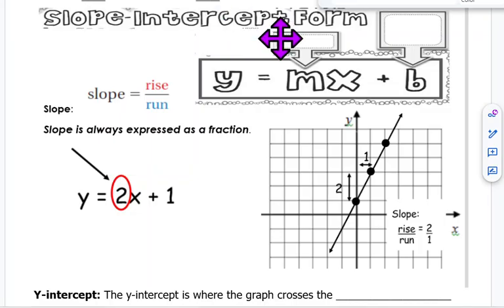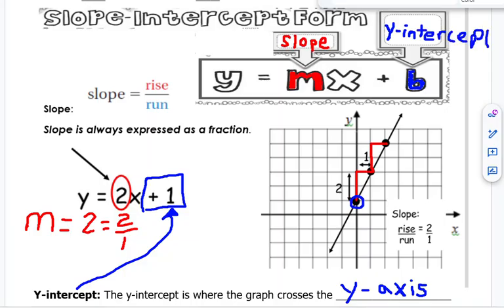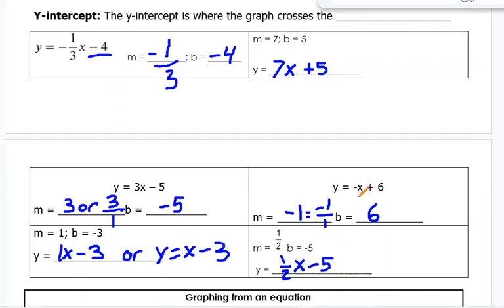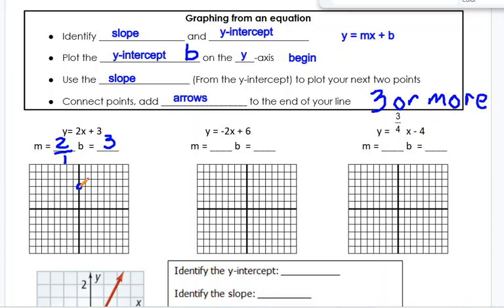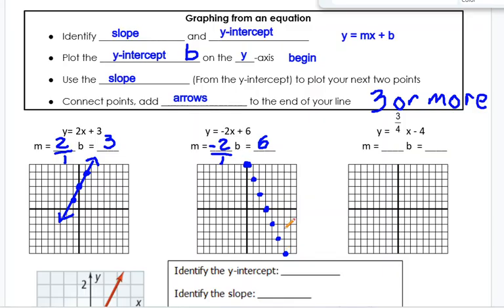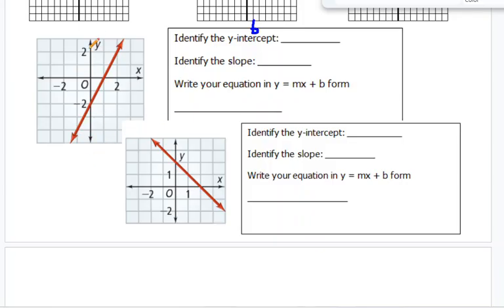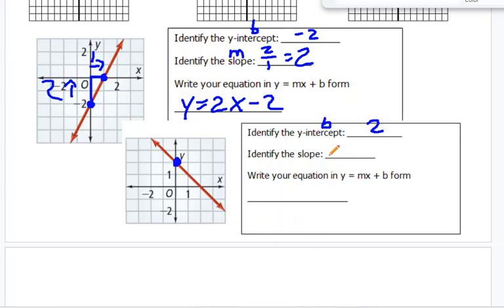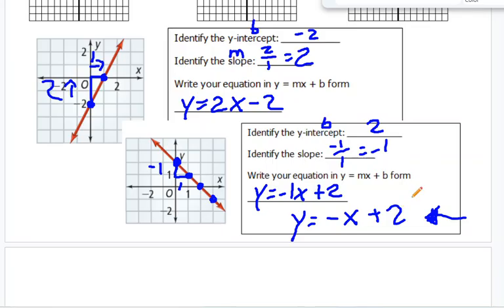Slope-Intercept Form! MUST Watch to Learn How to Graph an Equation!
How to graph an equation in slope-intercept form!